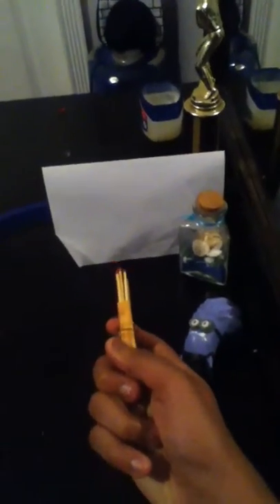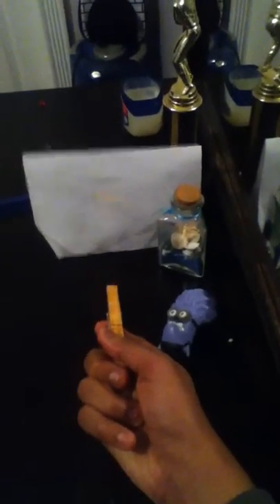Clothespin shooter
Awesome